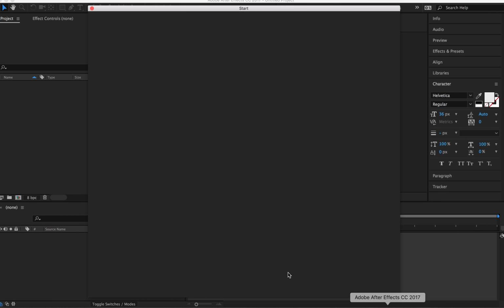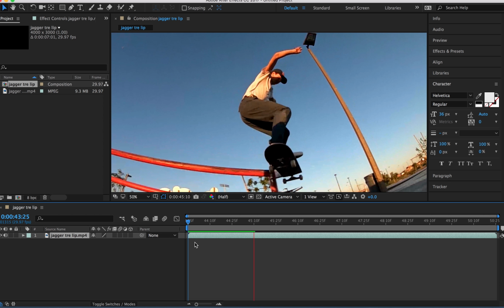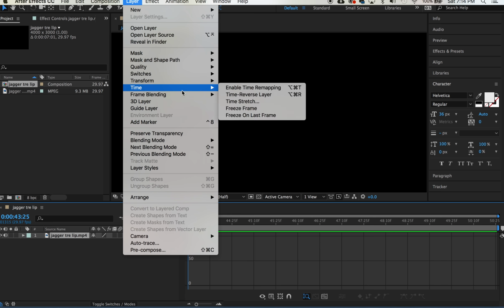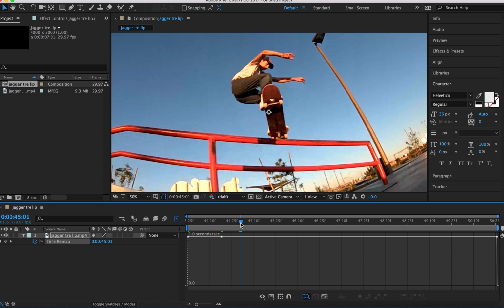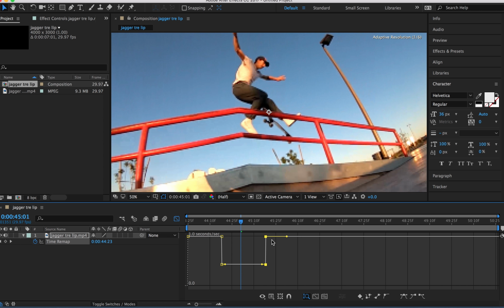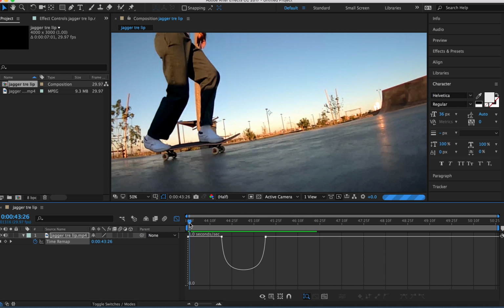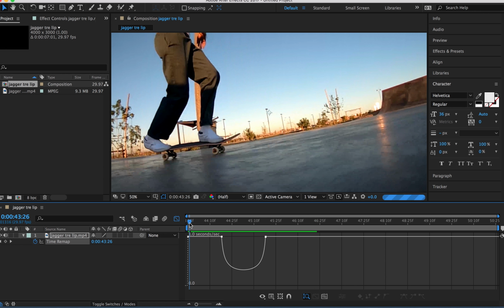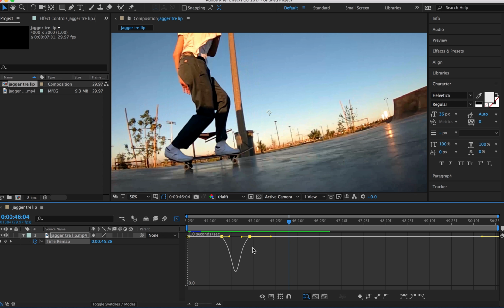How To RAMP Slow Motion In After Effects!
Hope y'all learned something from this video. You can apply this trick to any video not just skateboarding! Love you guys!

jetteaton16